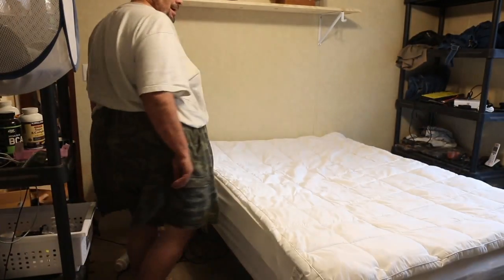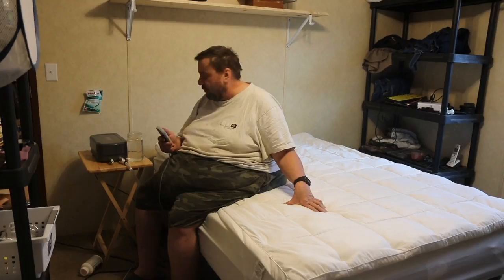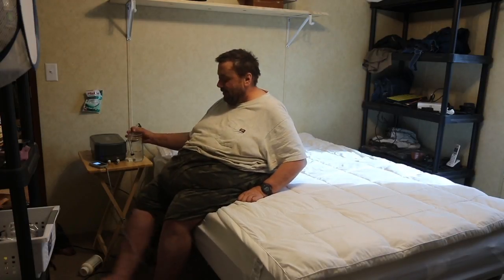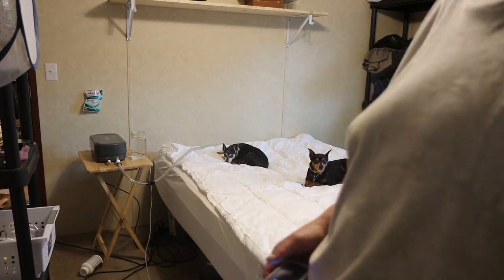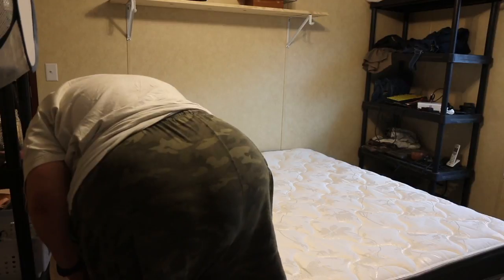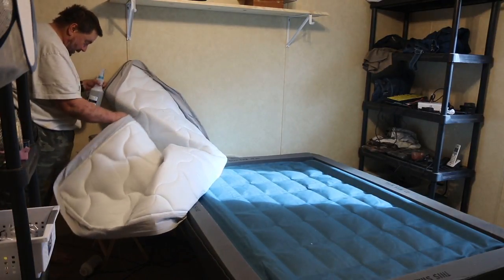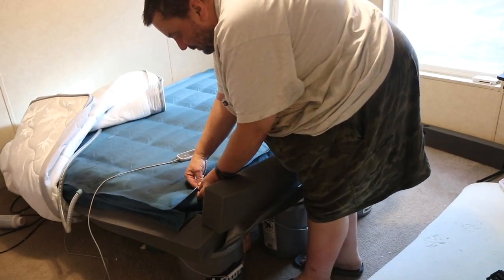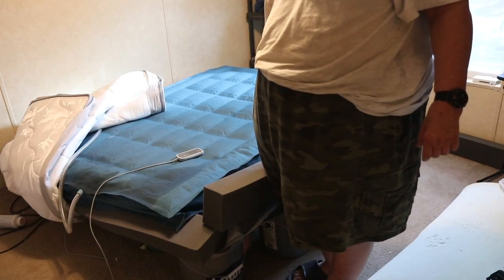Personal Comfort Bed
This is a video of the problems with the air chamber on the Personal Comfort Bed... This is the 5th chamber that has had this SAME problem. They all start leaking after the 2nd day and progressively get worse until after a week this video shows the rapid air loss

Great Prices on freeze dried food at: The Ready Store

Great Dehydrated food Augason Farms, (requires more cooking time)

Food Storage dot com ( I have never ordered from these people)

Remember I still need your help with expenses because Erie Insurance did not cover my Home fire which was a total Loss.
And if you wish to send any free dried food Walmart or Lowes and tractor supply gift cards send them to dsarti1 , 155 Highland SQ, #101 , Crossville Tn. 38555